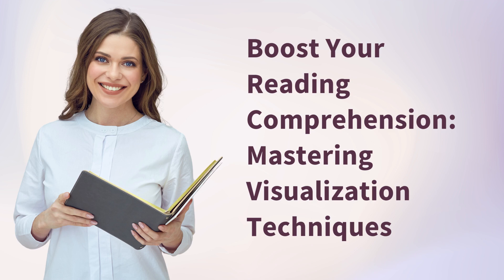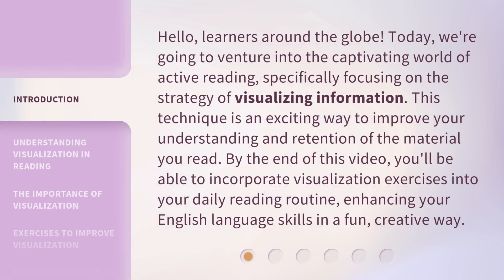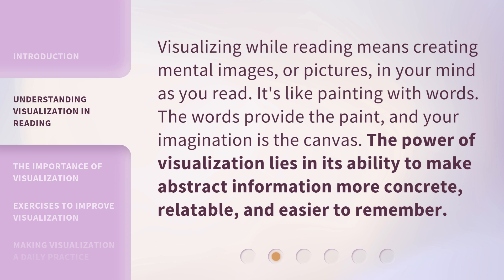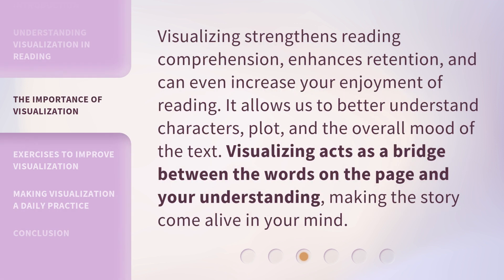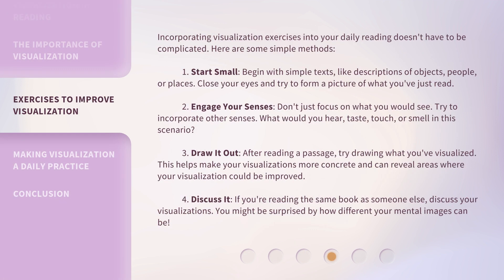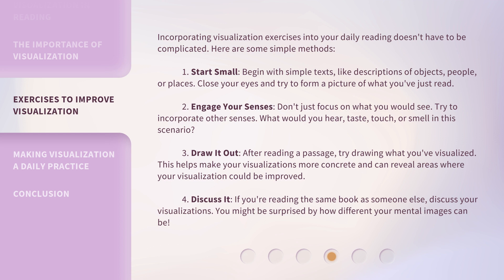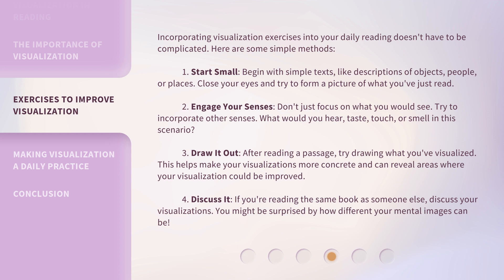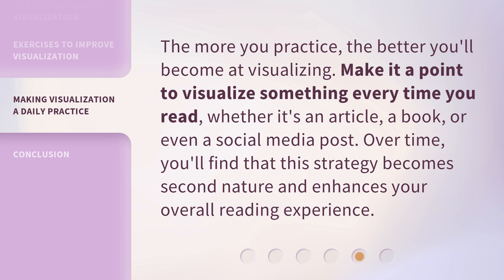Boost Your Reading Comprehension: Mastering Visualization Techniques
Boost Your Reading Comprehension: Mastering Visualization Techniques • Enhance your reading comprehension and retention with visualization techniques. Learn how to create mental images while reading, making abstract information more concrete and relatable. Discover the importance of visualization in understanding characters, plot, and overall mood. Incorporate simple exercises to improve your visualization skills and make your reading experience come alive.

00:00 • Introduction - Boost Your Reading Comprehension: Mastering Visualization Techniques
00:41 • Understanding Visualization in Reading
01:07 • The Importance of Visualization
01:32 • Exercises to Improve Visualization
02:36 • Making Visualization a Daily Practice